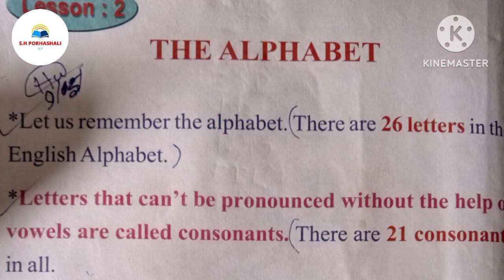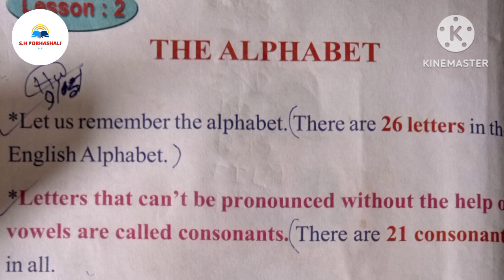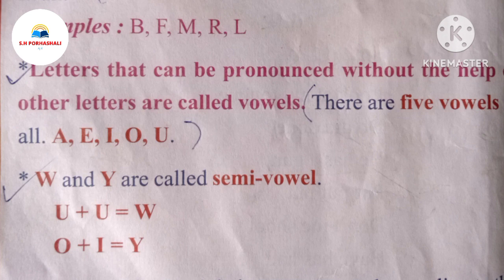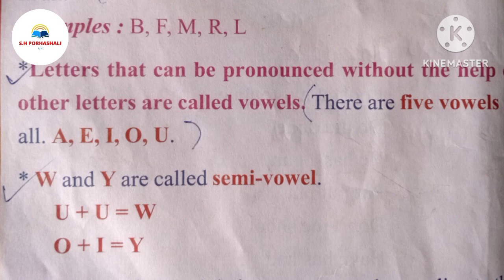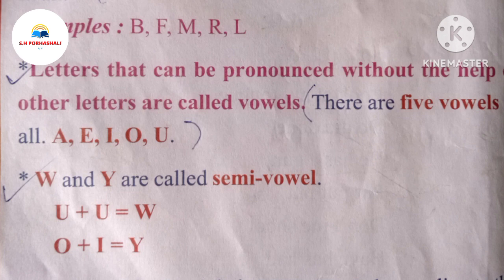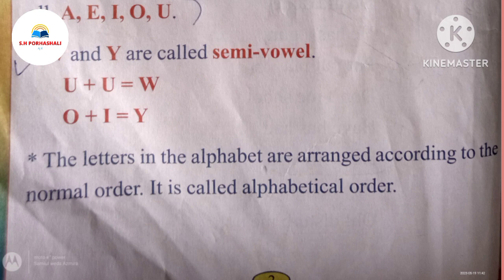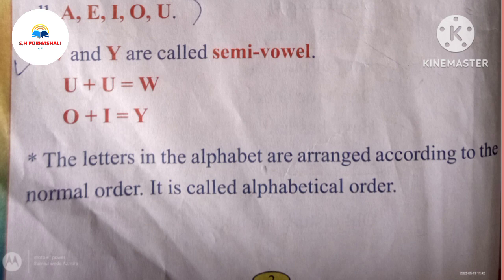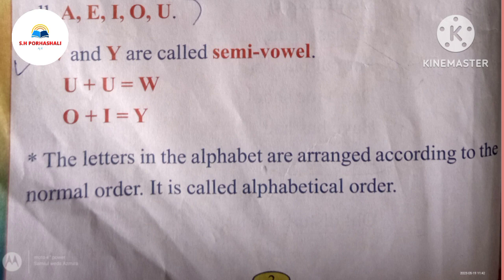class 2 english alphabet || the alphabetical order class 2